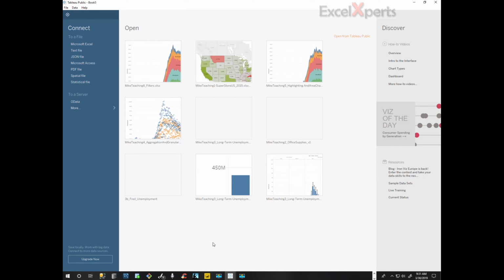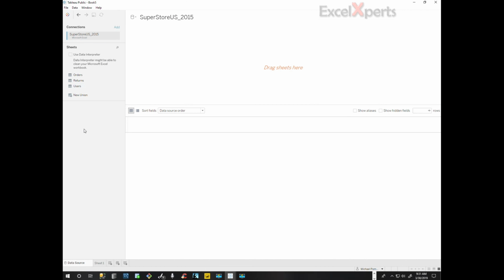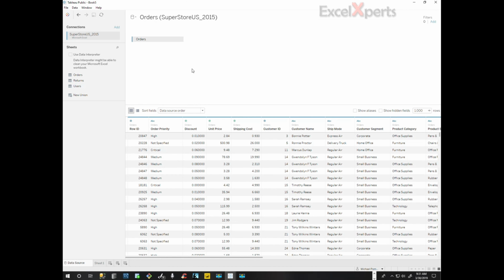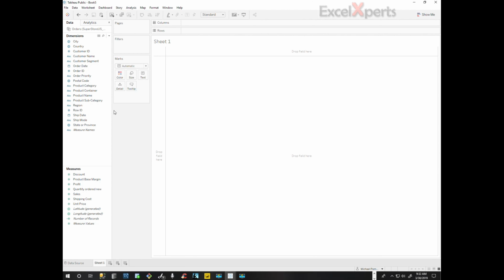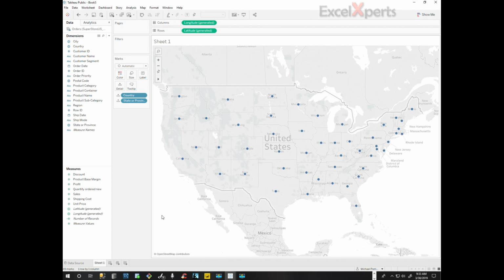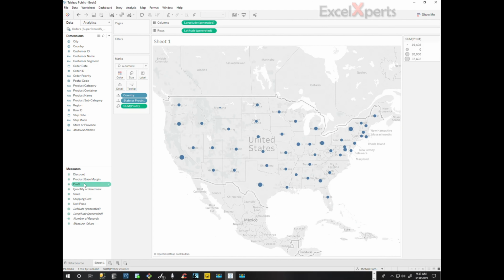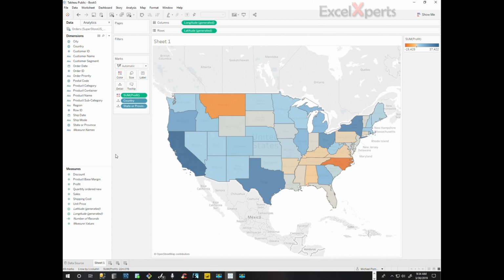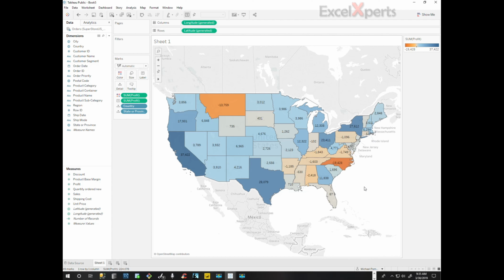Using Maps in Tableau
Mapping in Tableau, from ExcelXperts.com